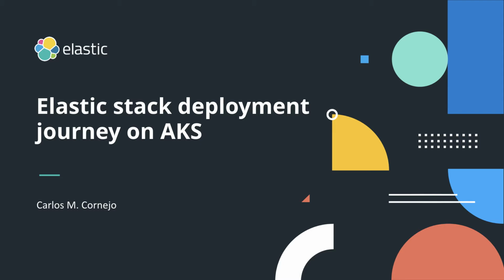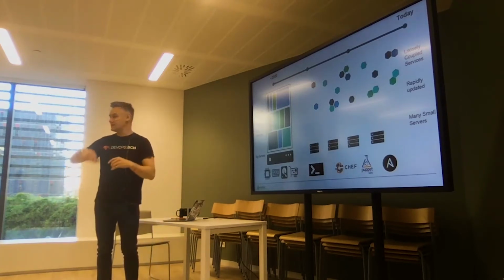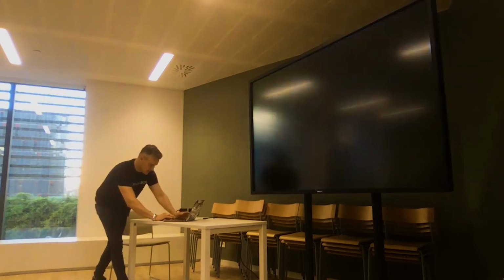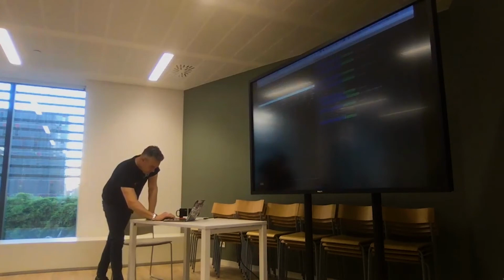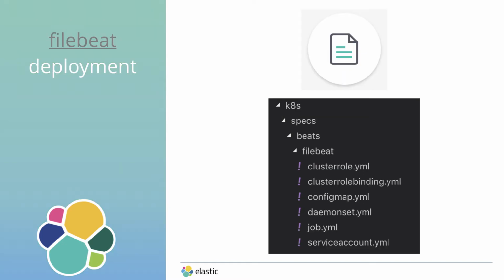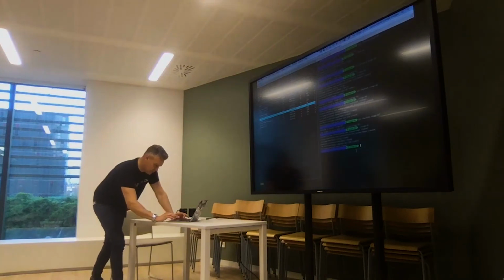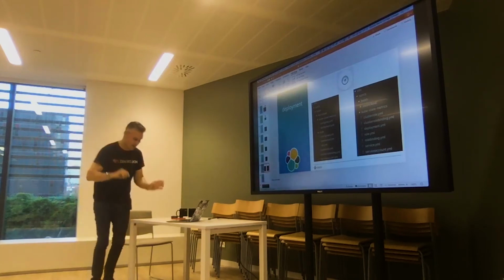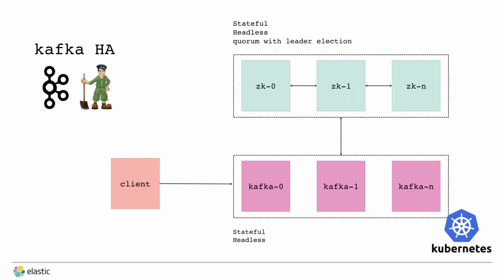Barcelona Meetup: Elastic Stack Deployment Journey on AKS